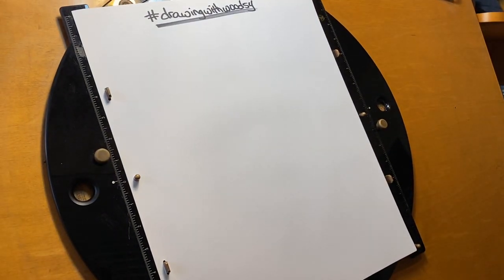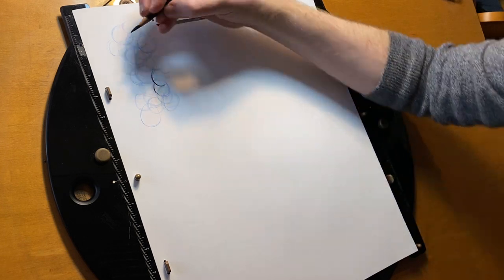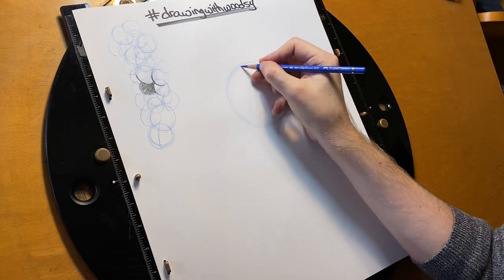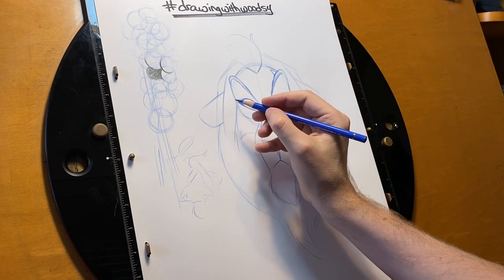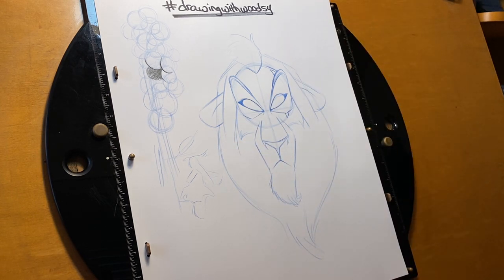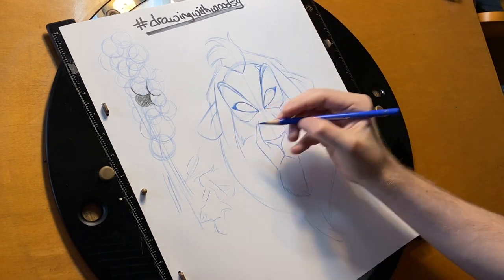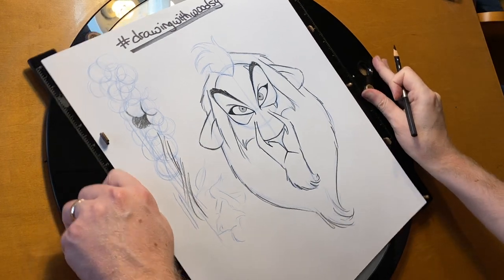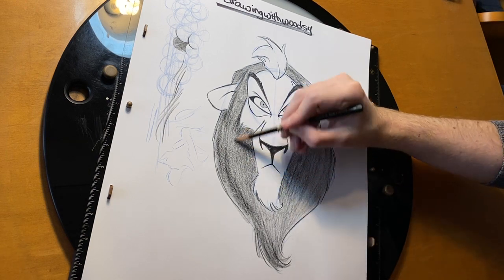Learn How to Draw Scar!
It's Villains Week! While we are locked up in Social Distancing Quarantine, join me as we learn how to draw Scar!